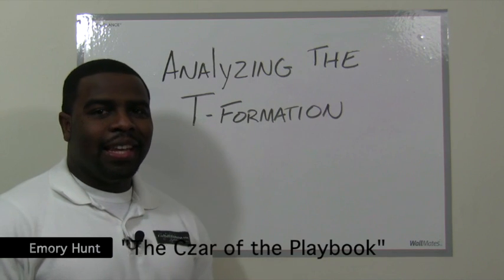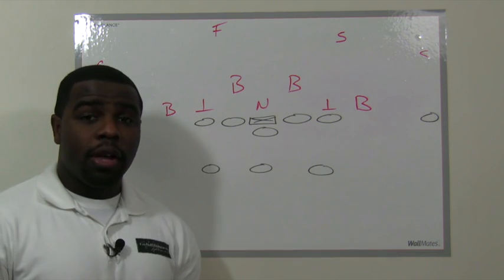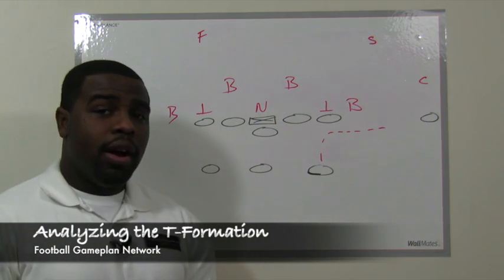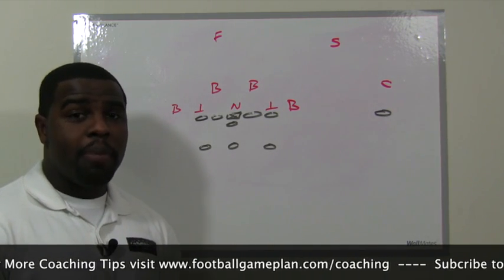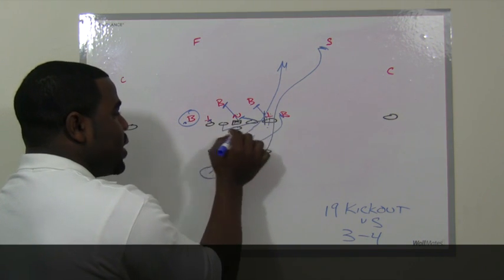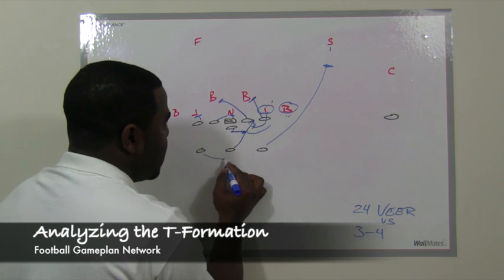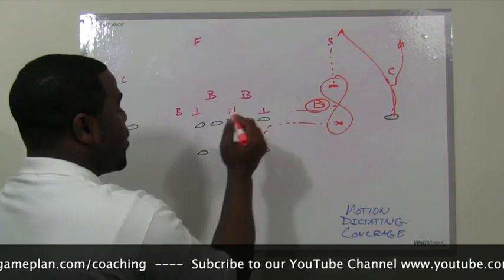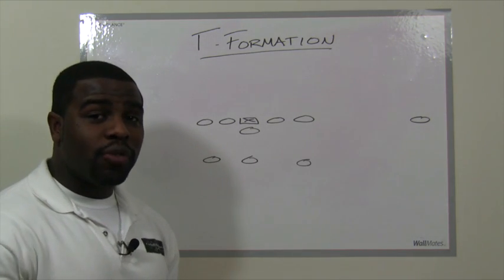Inside the Lab - Hunt's Playbook- Analyzing the T-Formation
Analyzing the T-Formation